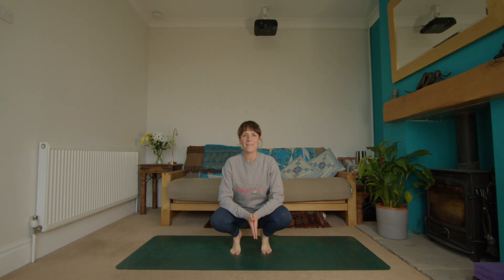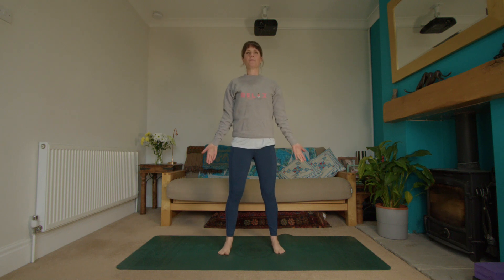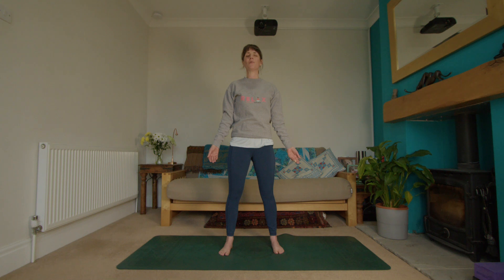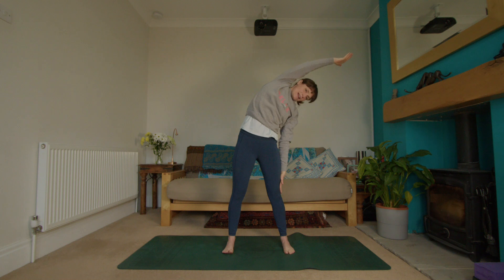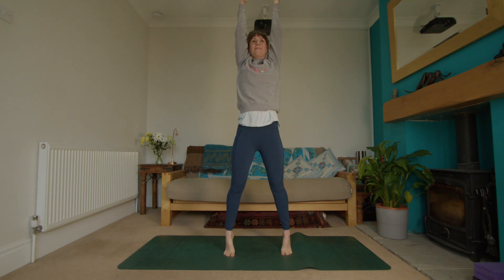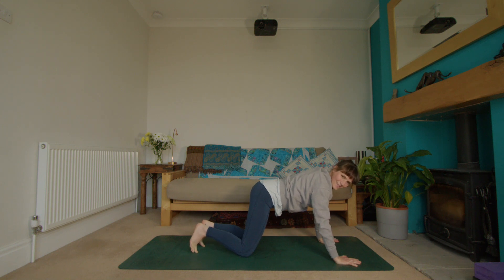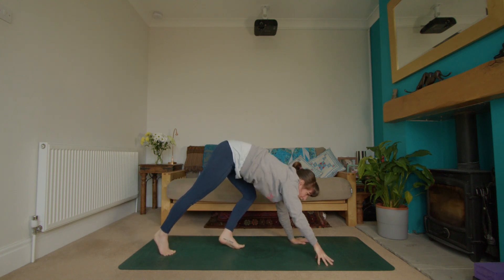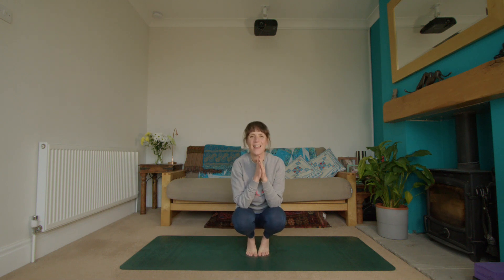Yoga for Work 💻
Practice yoga videos for everybody! Take a break from work and practice along with me. No equipment, fancy yoga clothes or even a mat required. Just kick off your shoes, make a little space around you and get ready to re-energise 🙌

Relieve the compression that builds up in your neck, shoulders and back🤸‍♀️ Re-energise and ignite the focus and motivation you need to make things happen ✨ For more info and to bring Yoga for Work to your workplace, and make it happen!

Suitable for everybody, including complete beginners, this is the perfect place to start your exploring classic yoga postures and help you to build confidence in body and mind. No experience needed!

🎥 Practice LIVE & ONLINE from our living room to yours (and get your first 15 days totally free)

💻 Need some YOGA FOR WORK? Help your staff to feel better in their bodies and minds